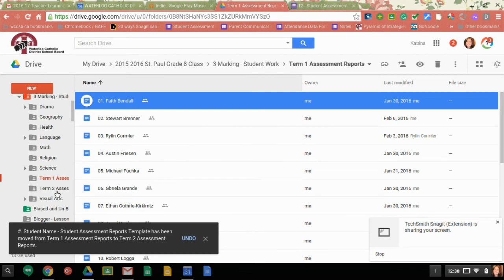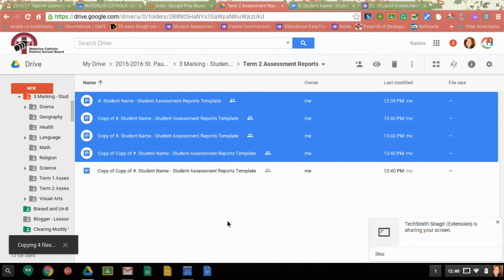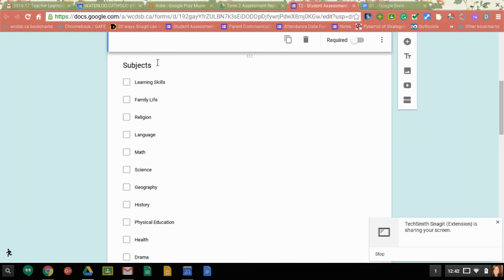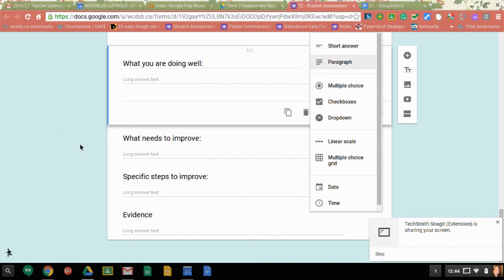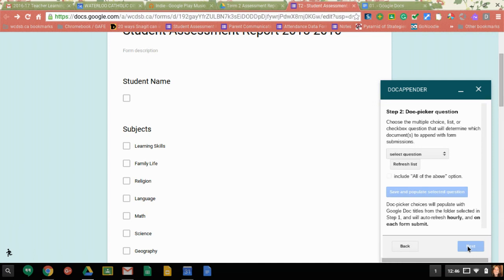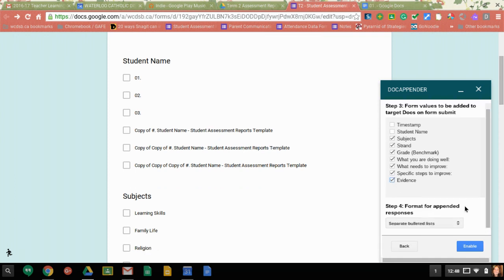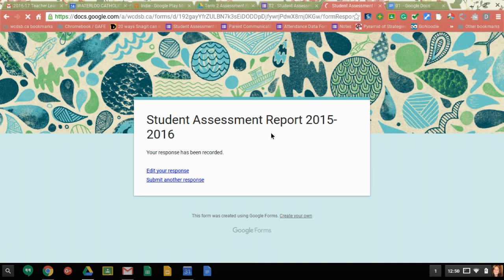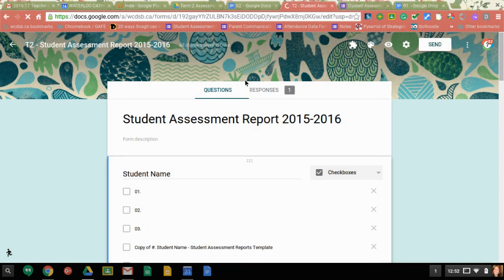Assessment using Forms and Doc Appender